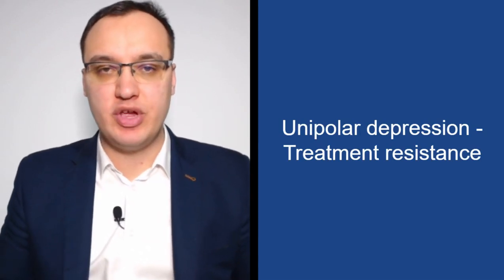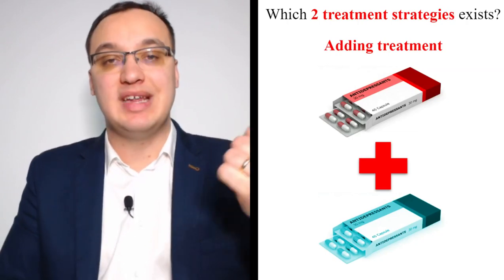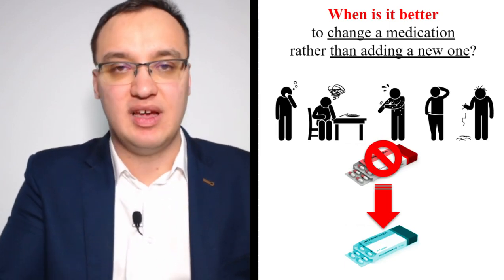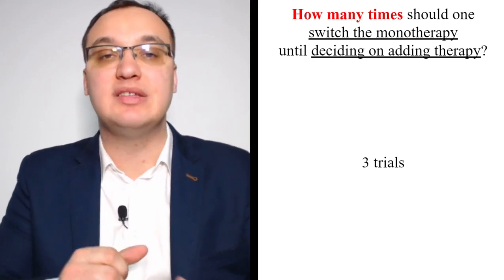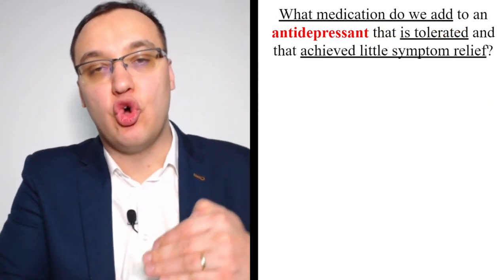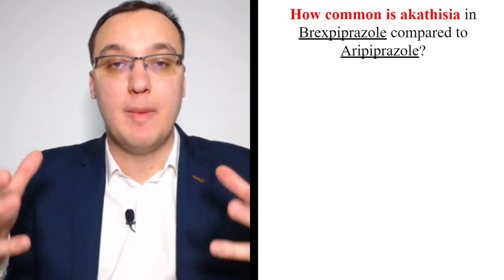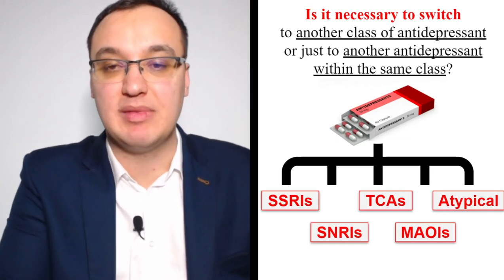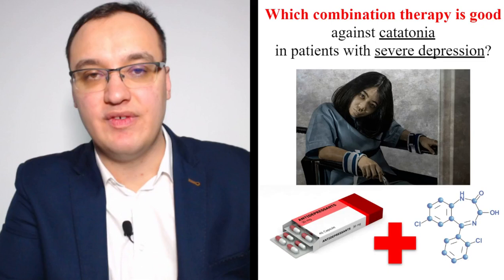Unipolar depression - Treatment resistance